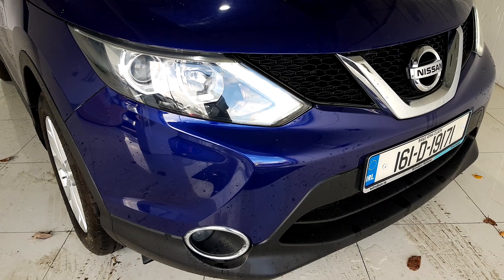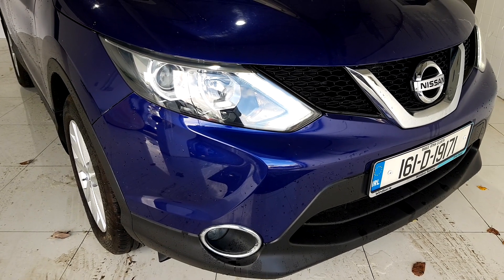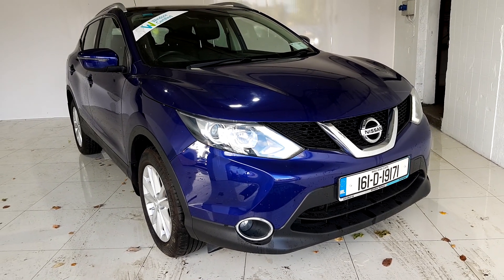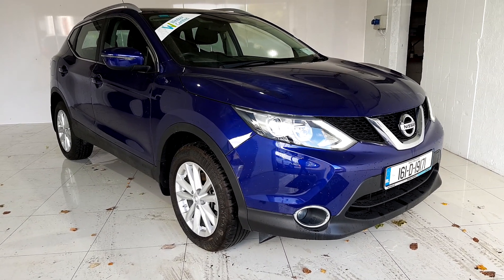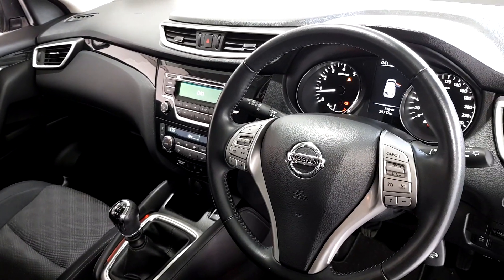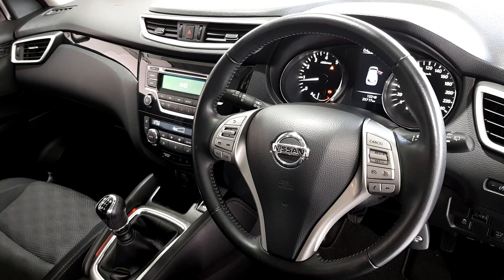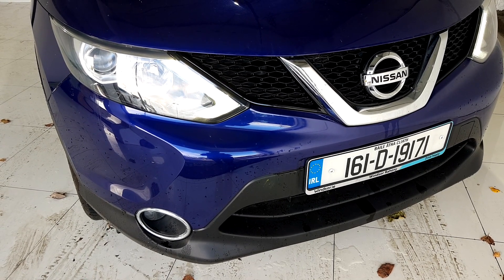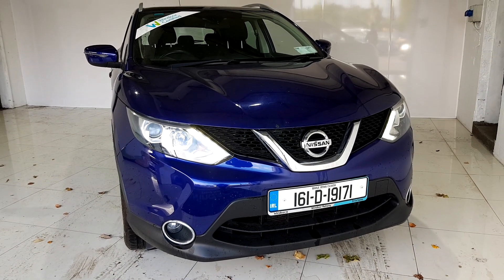161D19171 - 2016 Nissan QASHQAI 1.2 SV MY16 E6 4DR 18,495